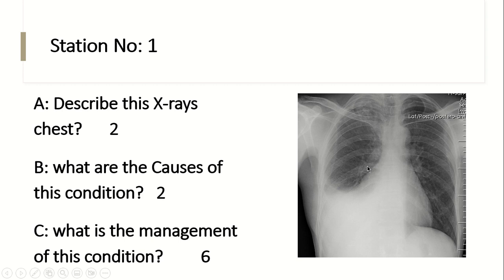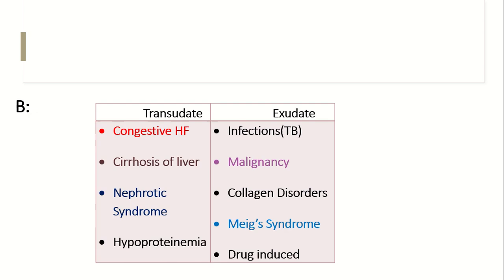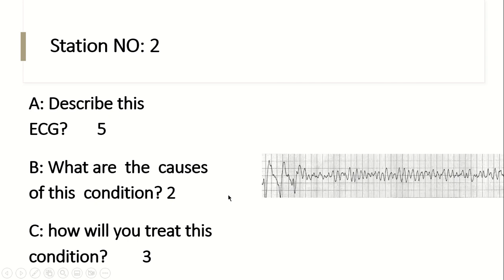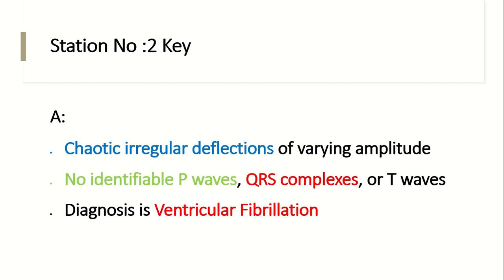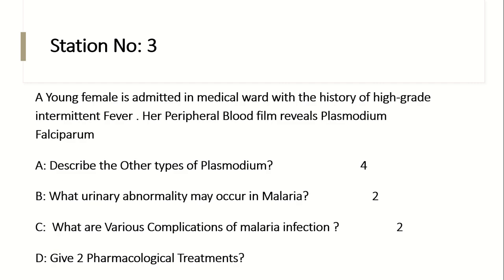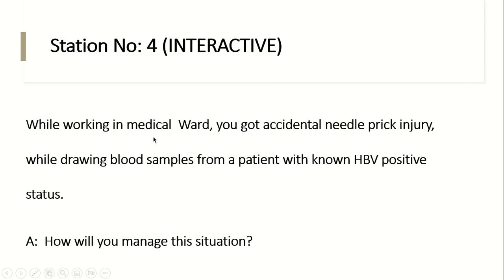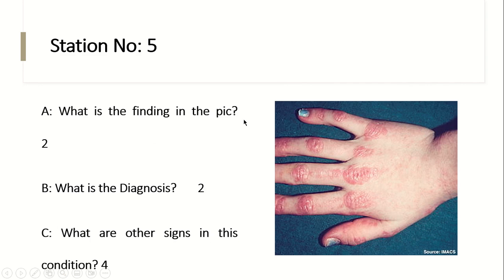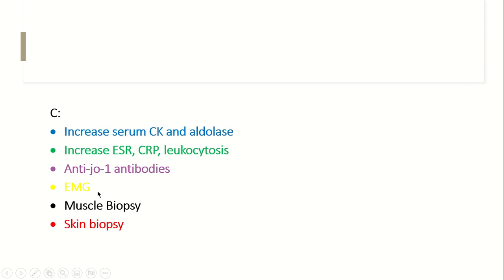Internal Medicine OSPE 1st Block | MED DESK | Final Year MBBS | OSCE Stations | UHS OSPES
1st Block of Internal Medicine OSPES
UHS Past OSPES
Final Year MBBS OSPES
MBBS OSPES